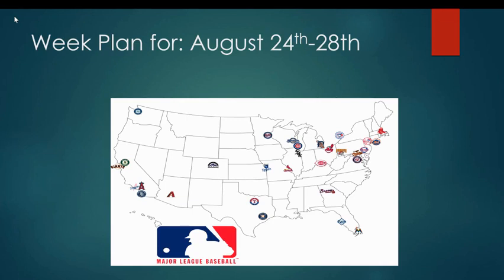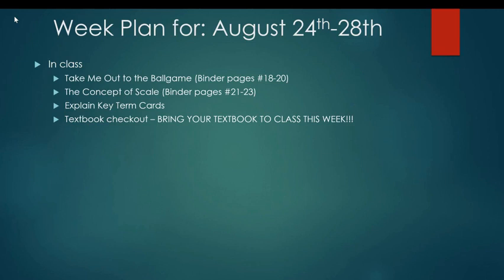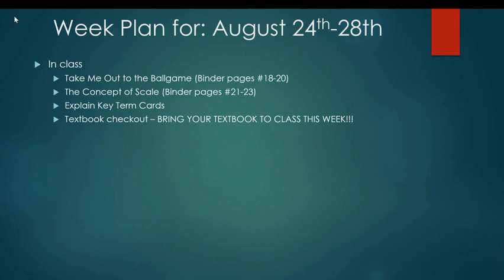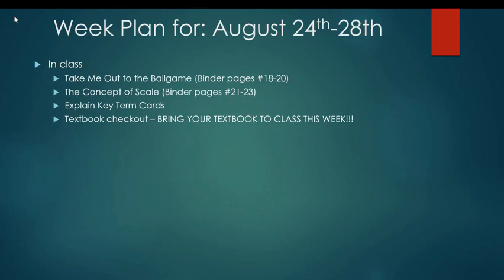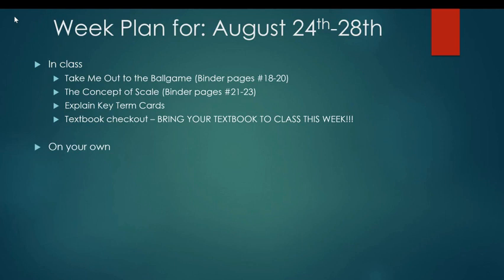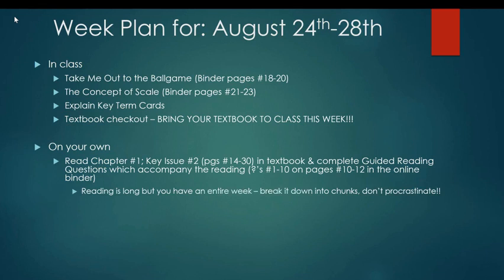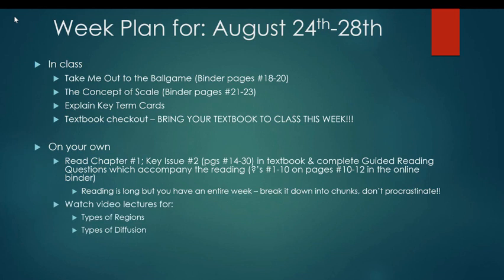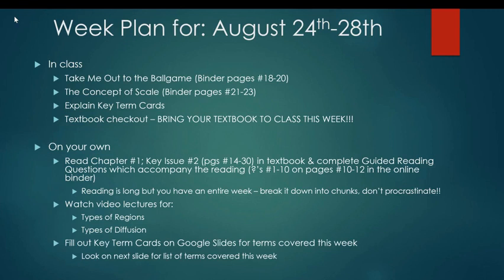Week's Plan (August 24th-28th)